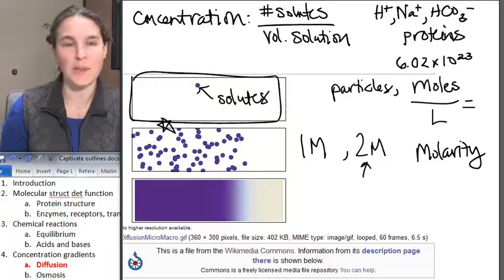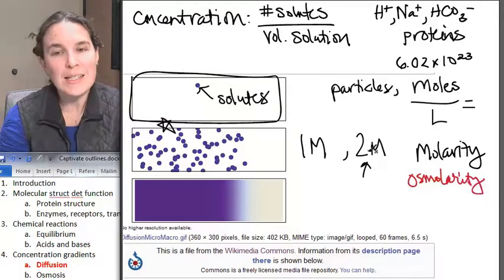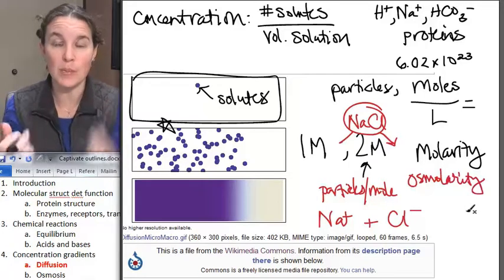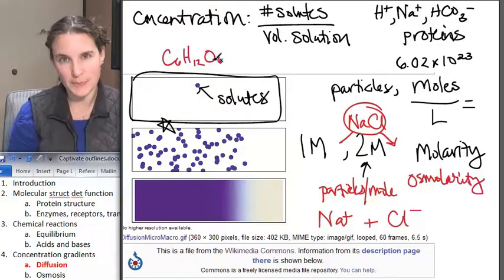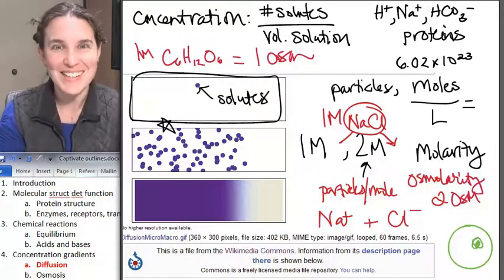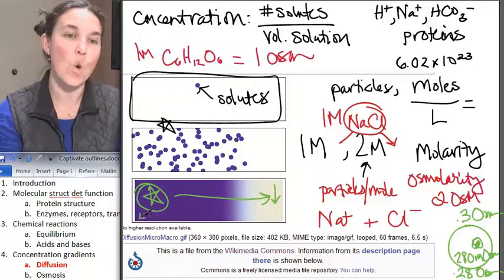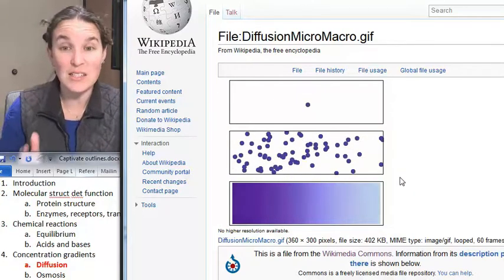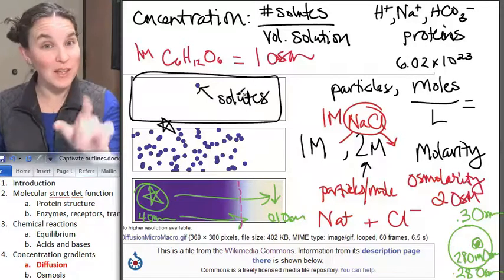02 9 Diffusion